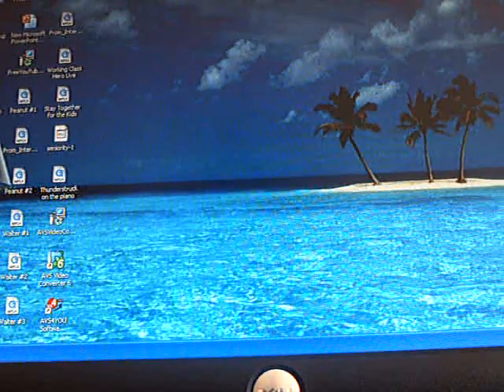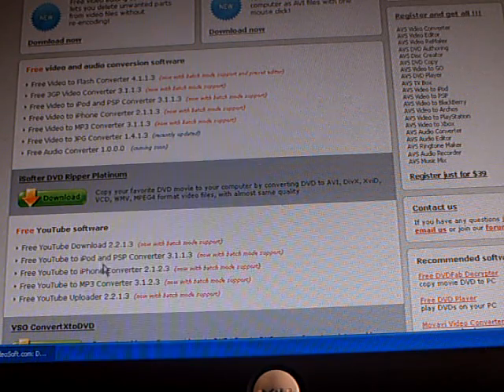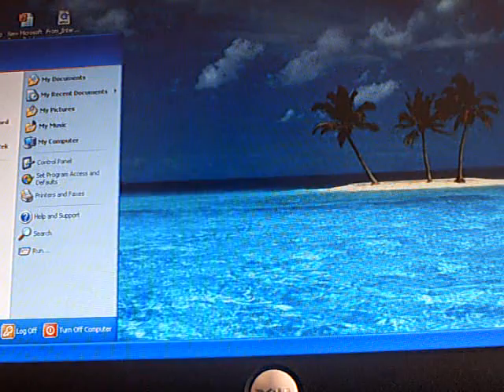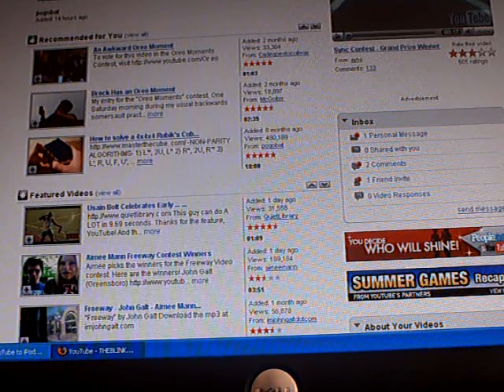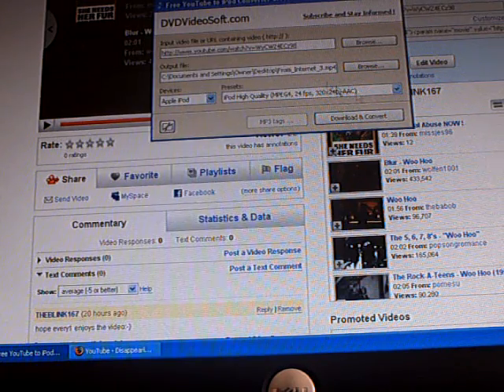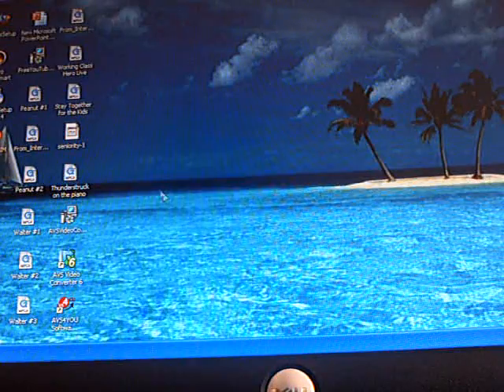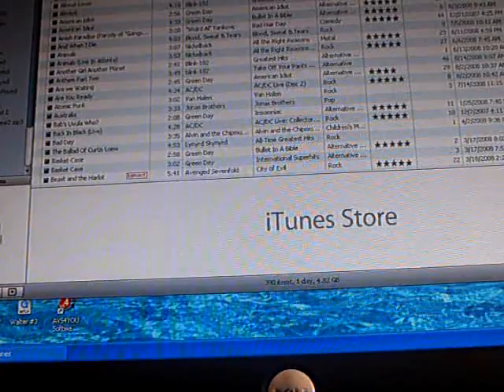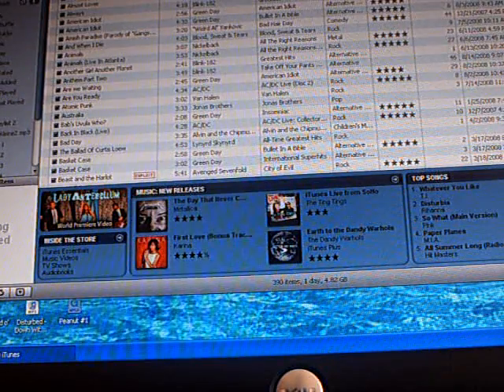How to upload videos from YouTube to your iPod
This is my video tutorial on how to upload videos found on YouTube to your iPod.  Sorry about poor quality.  I will try and post 1 with better quality and more details.